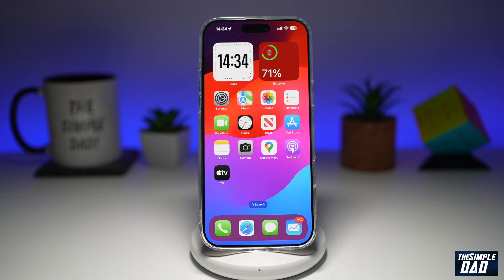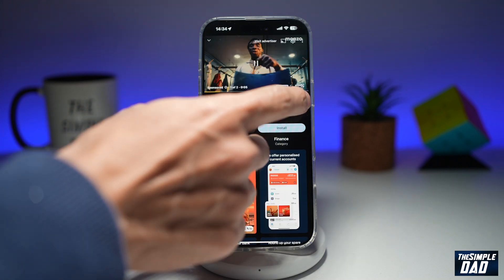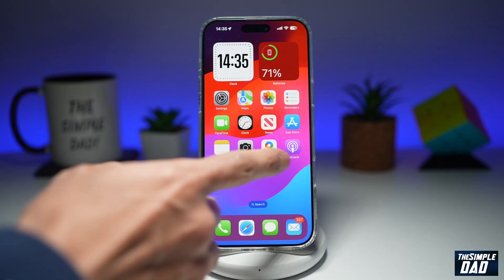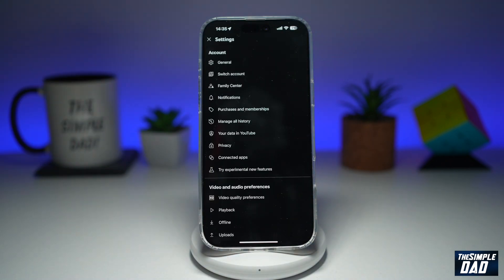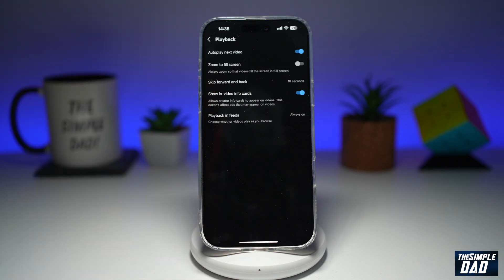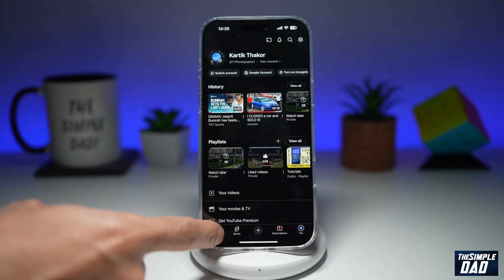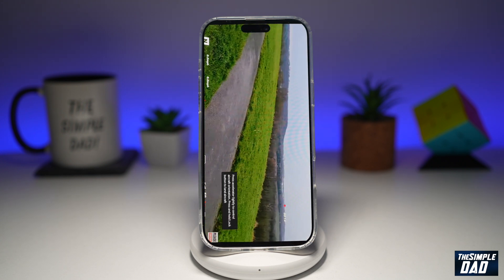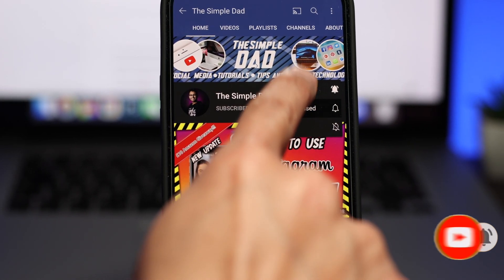How to Enable Zoom in to Fill Full Screen on Youtube App 2025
00:00 Intro
00:10 Like or no Like
00:20 How to Enable Zoom in to Fill Full Screen on Youtube App